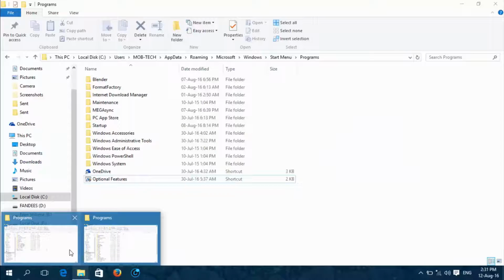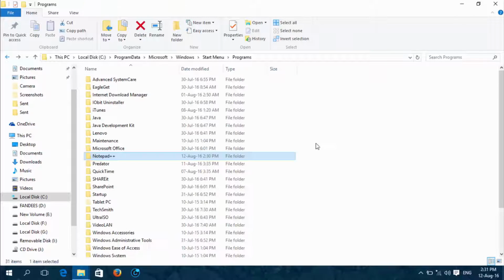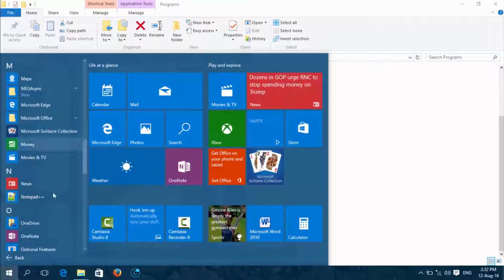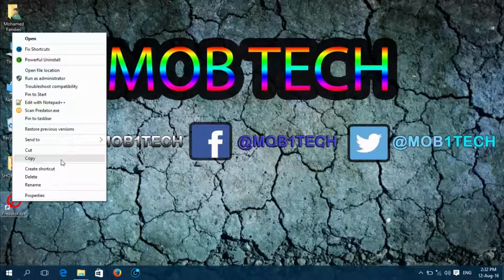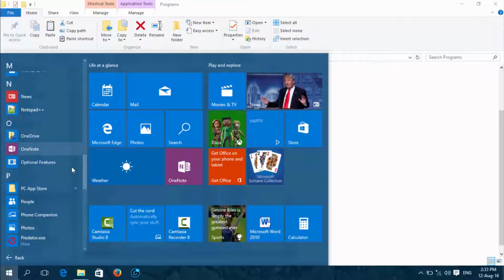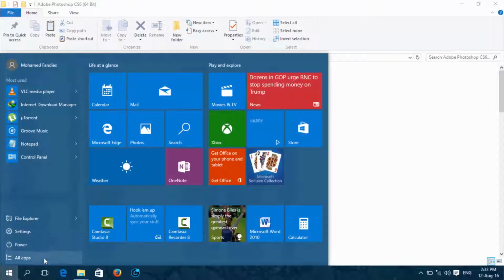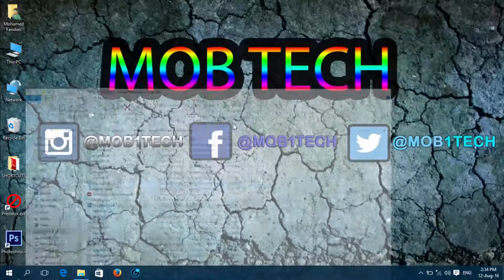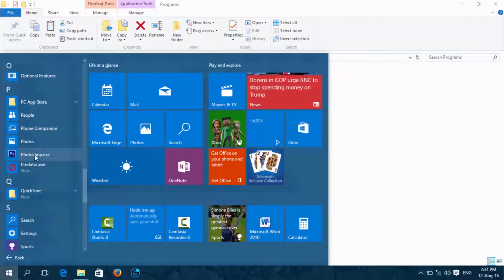Hide The Start Menu Folders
in this video iam going to show you how to hide the start menu folder
the first path :
C:\ProgramData\Microsoft\Windows\Start Menu\Programs
the second path :
C:\Users\MOB-TECH\AppData\Roaming\Microsoft\Windows\Start Menu\Programs

And if you need any help or have any questions or have a problem and need me to fix it to you leave it in a comment

Don't forget to likes the video